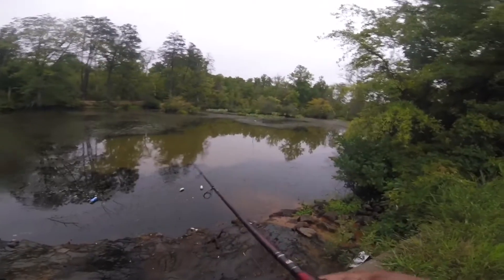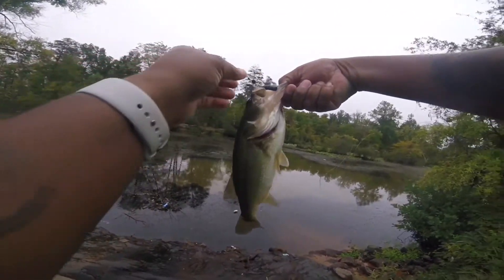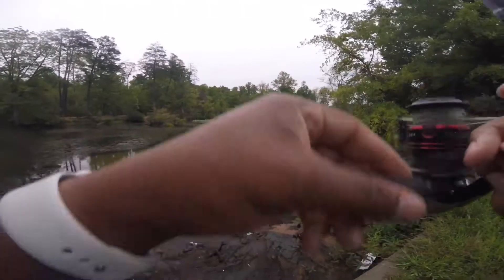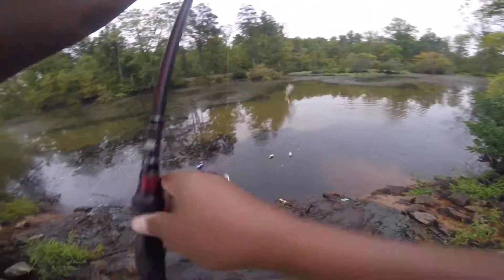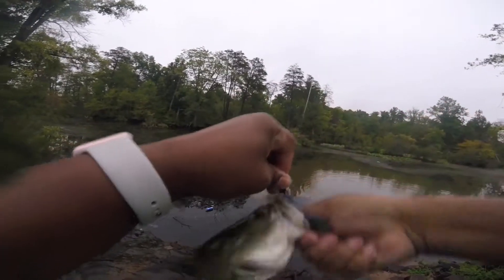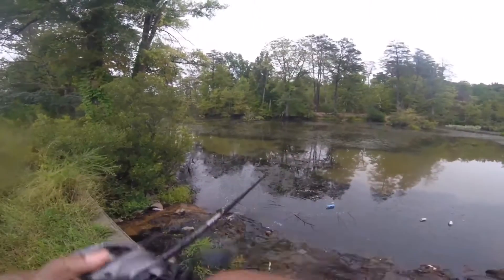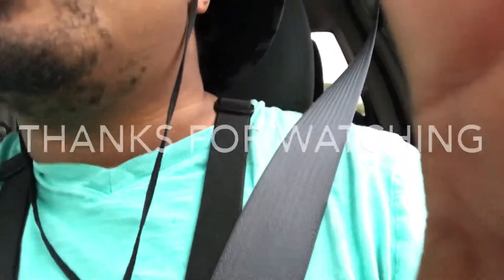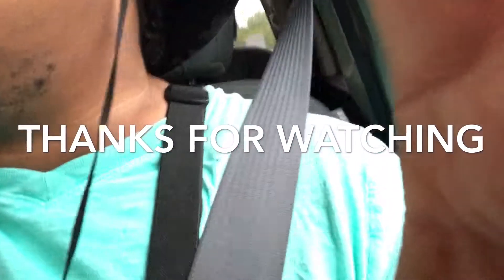Quick Fishing Trips vol 4 Bank Fishing for Bass!!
Another quick fishing trips episode.  This time i talk a little more about my setup and catch a couple decent bass on a different pond on a zoom worm flickshake wingding wacky jighead.  Awesome lure and setup, to feel bites, set hook and pull fish out of some nasty stuff.  Good vibes only!